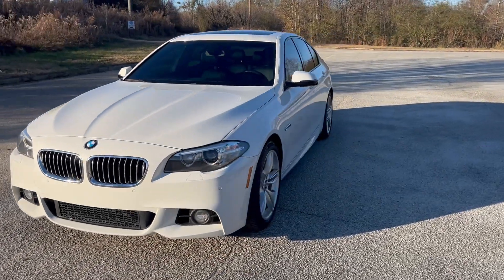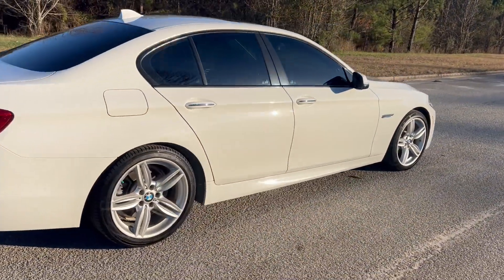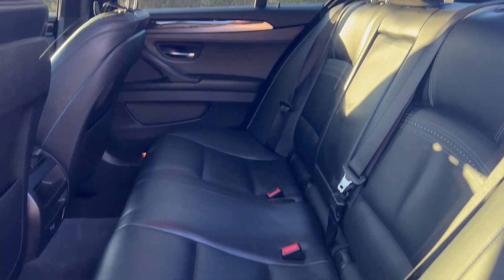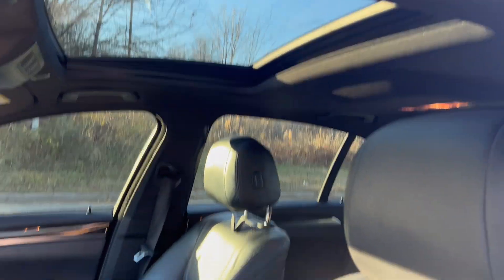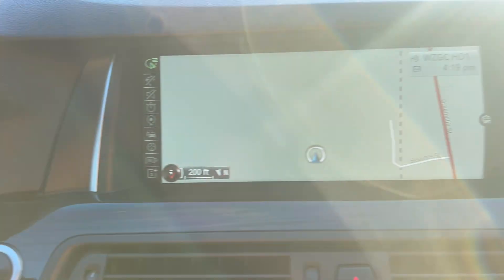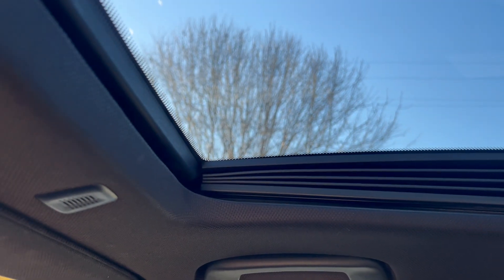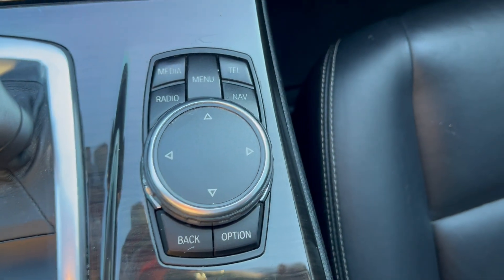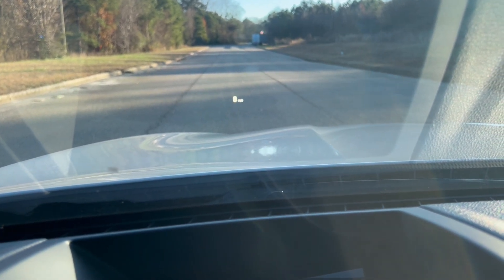2015 BMW 5 Series 535i